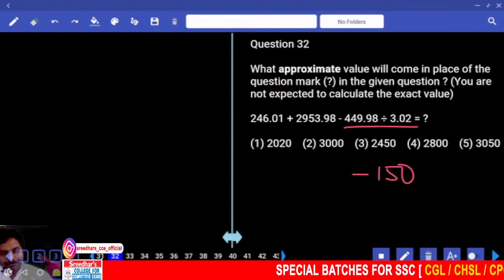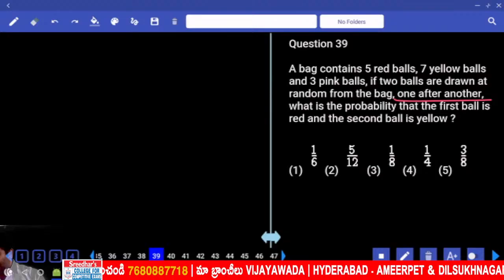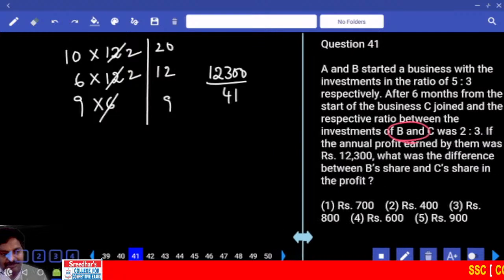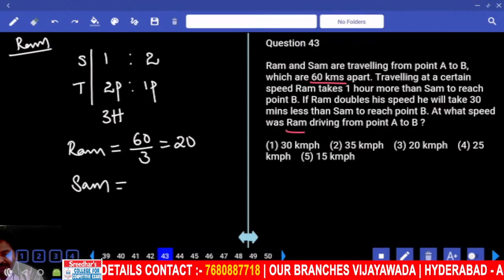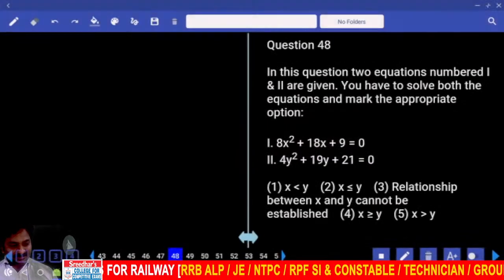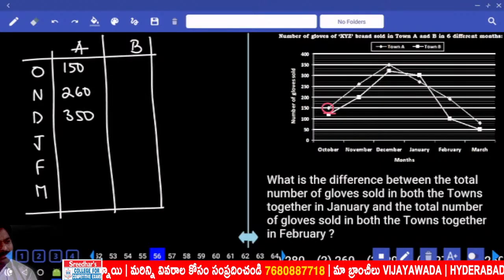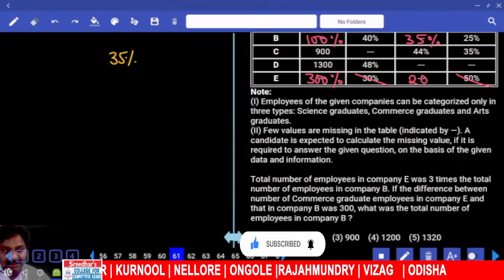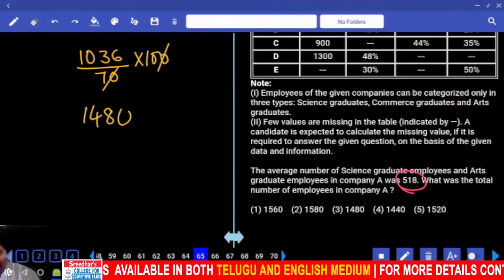IBPS PO PRELIMS 2025 MASTER CLASS MT NO- 44 | QUANT | SHORT TRICKS, PREP. STRATEGY | SUDHEER SIR